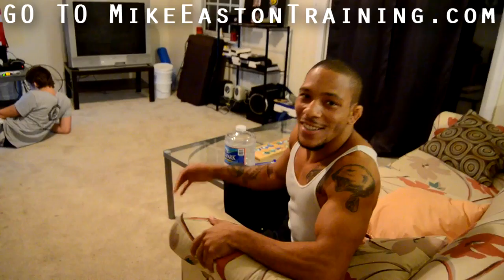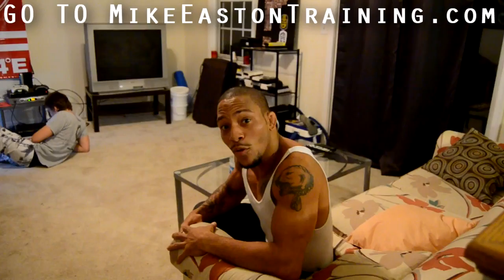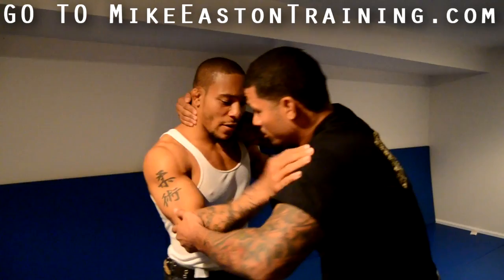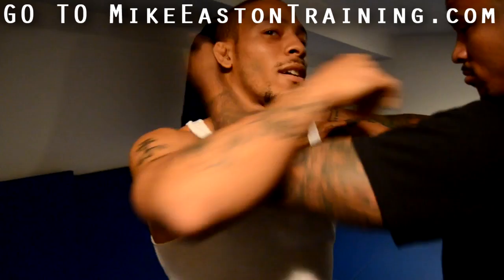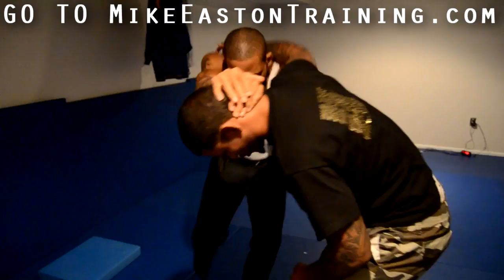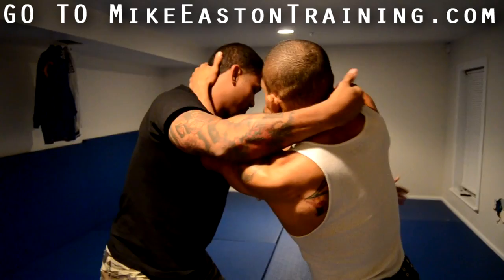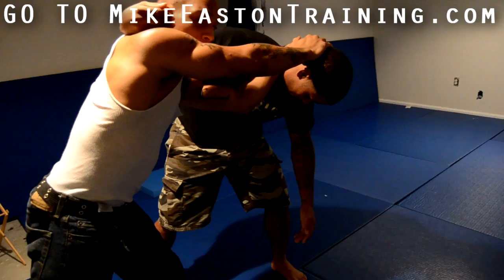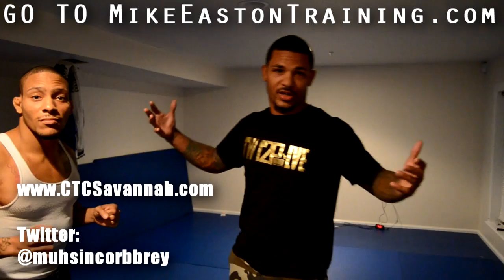Mike Easton & Muhsin Corbbrey Muay Thai Clinch Technique